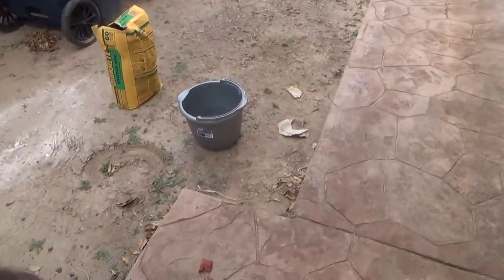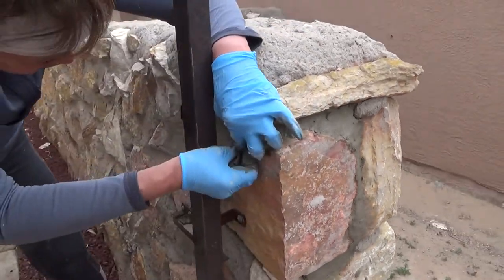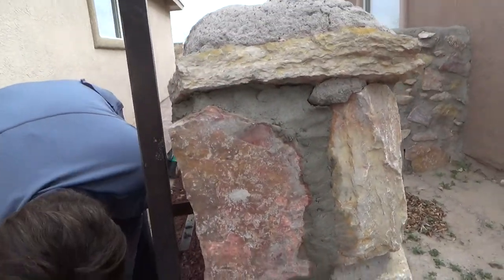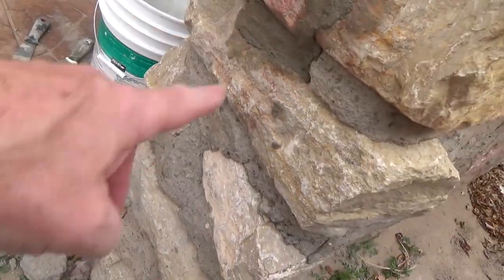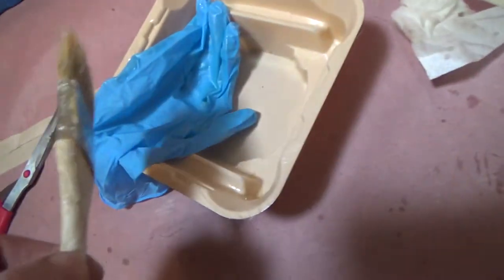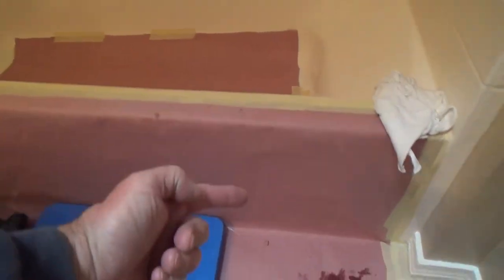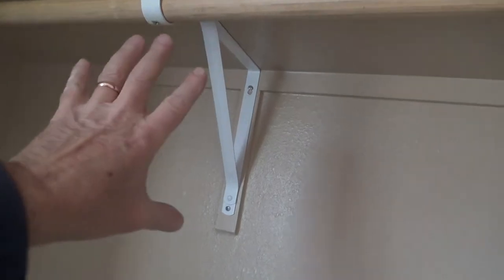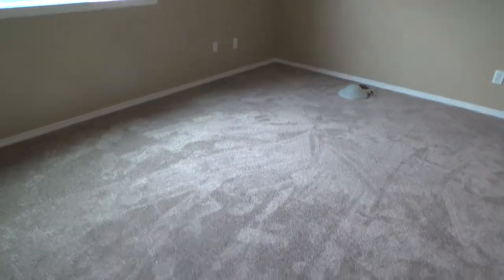Home Rehab Episode 37...Getting House Ready to Sell DIY Made Easy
Home Rehab Episode 37...getting house ready to sell DIY made easy is what this DIY howto video is about. VideoJoe & Momi are still working away on a house they are getting ready to be sold. Did you know that most things around a house that need to get put back together & be repaired are things that more than likely you can do on your own if you just put your mind to it? Well you have to have the time & energy & a little bit of know how along the way as well for sure. Just by watching VideoJoe's DIY howto videos of this Home Rehab you will find a ton of Episodes that will show you how to get a home ready to sell. Watch & learn as VideoJoeShows you what VideoJoeKnows...Home Rehab Episode 37...getting a house ready to sell DIY made easy.   Nice!